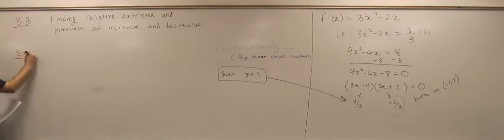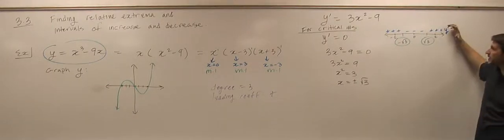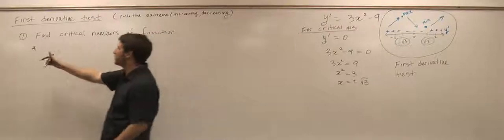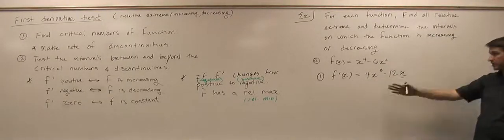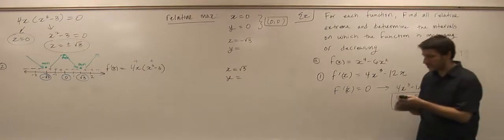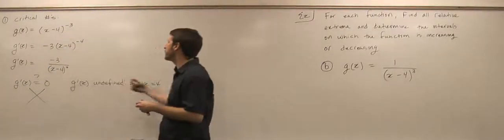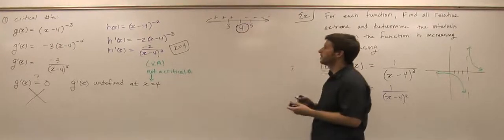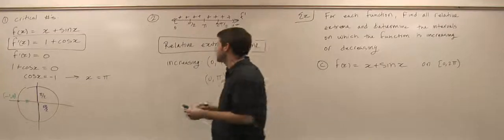181 Section3 3final